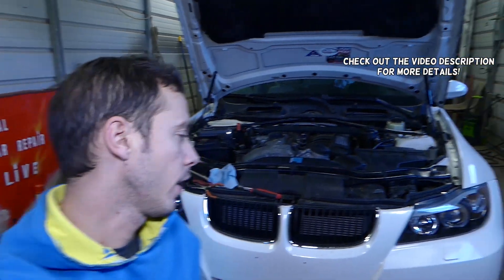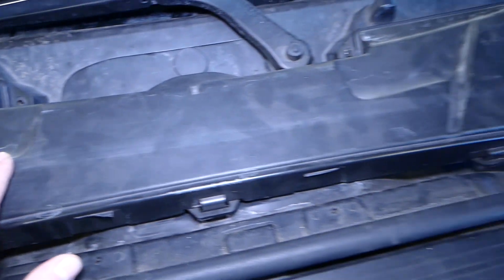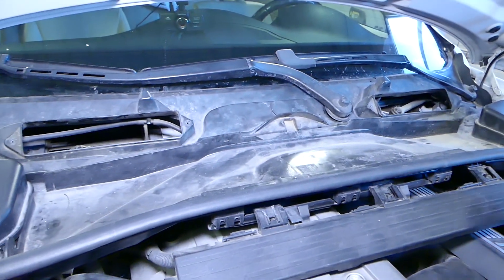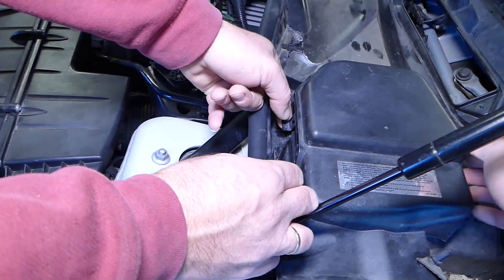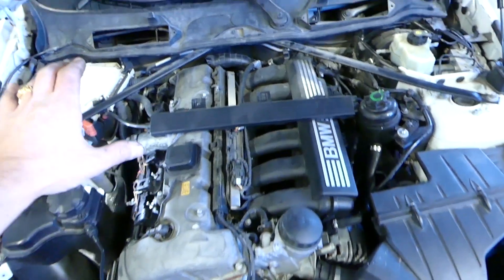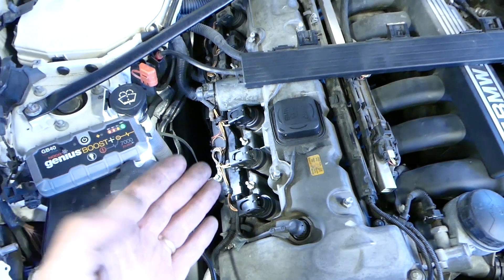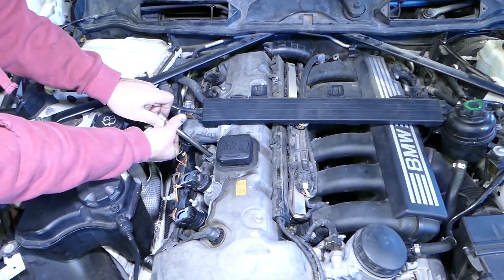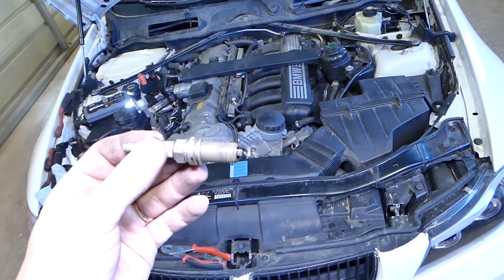HOW TO REPLACE SPARK PLUGS ON BMW E90 E91 E92 E93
BMW E90 E92 E91 E93 How to remove and replace spark plugs 316i 318i 320i 325i 328i 330i 335i

Products used in the video:
► Screwdriver Set
► Panel Removal Tools

In this video we will show you how to remove and replace spark plugs on BMW E90 E92 E91 E93. We demonstrated on 2006 BMW 325i with 6 cylinder engine but the 4 cylinder might be very close to this procedure as well. We will have more than 200 videos on this BMW. Please check out the channel.
This video should be helpful on:
2005 BMW E90 E92 E91 E93 How to remove and replace spark plugs 316i 318i 320i 325i 328i 325xi 328xi 330i 335i
2006 BMW E90 E92 E91 E93 How to remove and replace spark plugs 316i 318i 320i 325i 328i 325xi 328xi 330i 335i
2007 BMW E90 E92 E91 E93 How to remove and replace spark plugs 316i 318i 320i 325i 328i 325xi 328xi 330i 335i
2008 BMW E90 E92 E91 E93 How to remove and replace spark plugs 316i 318i 320i 325i 328i 325xi 328xi 330i 335i
2009 BMW E90 E92 E91 E93 How to remove and replace spark plugs 316i 318i 320i 325i 328i 325xi 328xi 330i 335i
2010 BMW E90 E92 E91 E93 How to remove and replace spark plugs 316i 318i 320i 325i 328i 325xi 328xi 330i 335i
2011 BMW E90 E92 E91 E93 How to remove and replace spark plugs 316i 318i 320i 325i 328i 325xi 328xi 330i 335i
2012 BMW E90 E92 E91 E93 How to remove and replace spark plugs 316i 318i 320i 325i 328i 325xi 328xi 330i 335i

•Cameras
Panasonic Lumix FZ300

•Tripod
Polaroid 72-inch

•Microphone
Polaroid Pro Video Condenser

•Light
NEEWER 160 LED CN-160 Dimmable

•Camera
Sony HD Video Recording HDRCX405